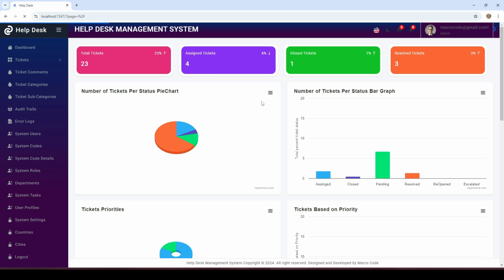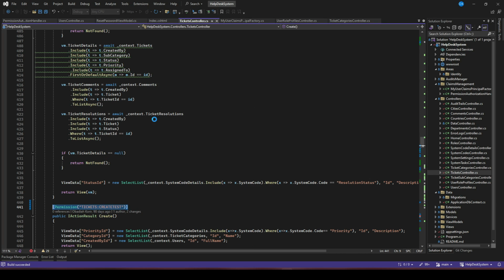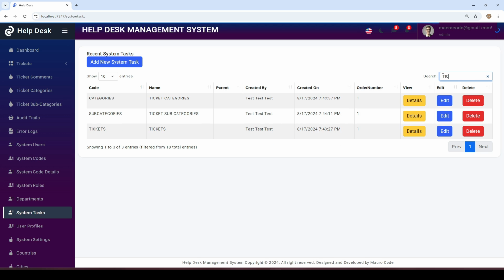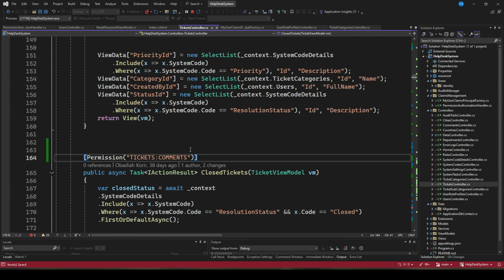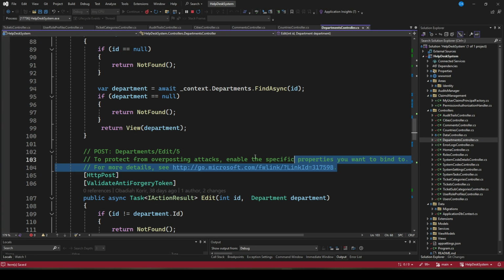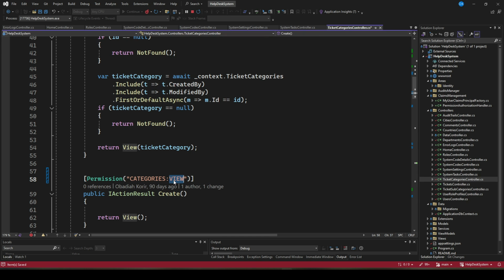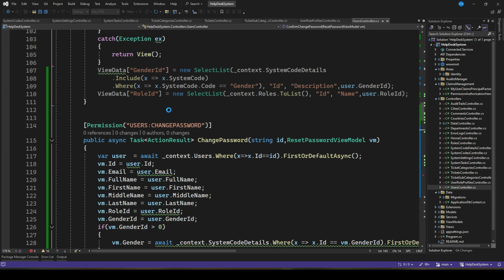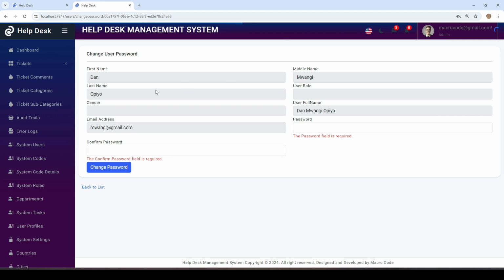EP 48 Help Desk Management System EF Core NET Core ll .NET 8.0 Tickets, Users, Roles Management,🚀💥